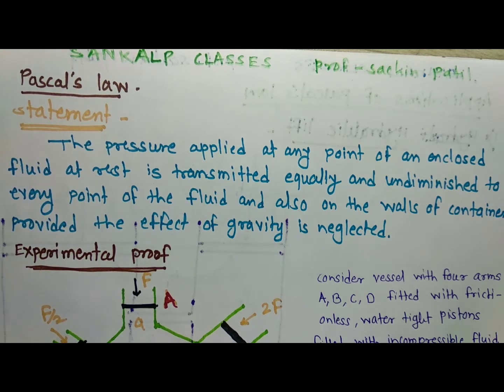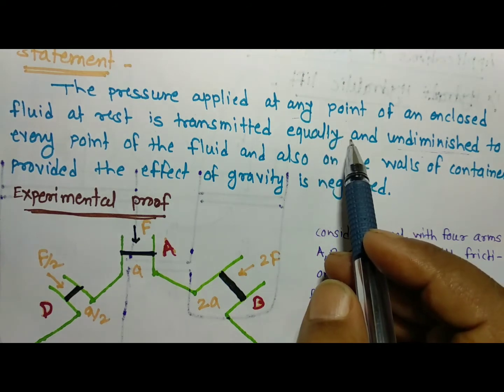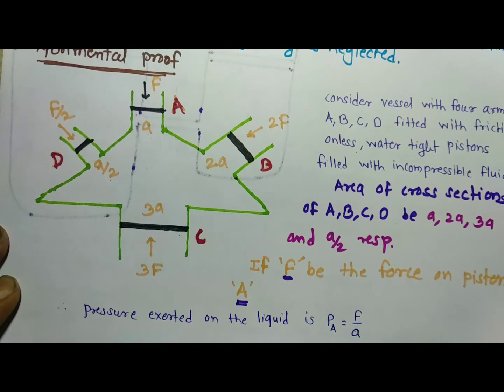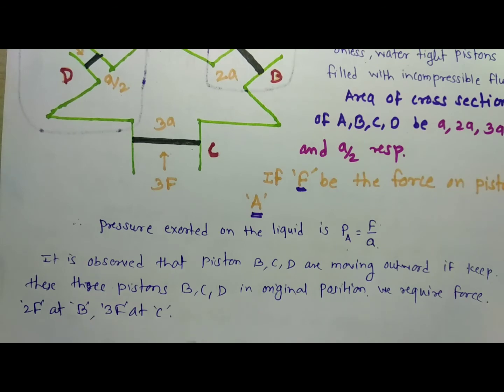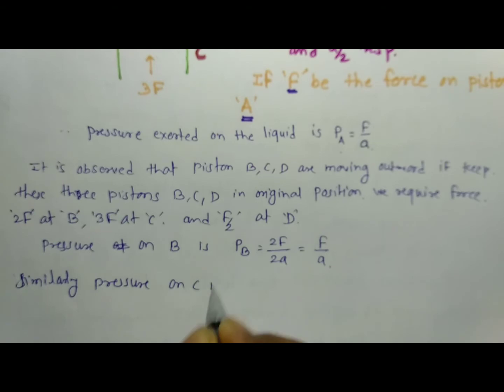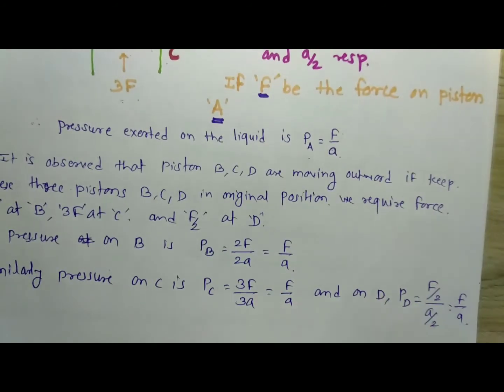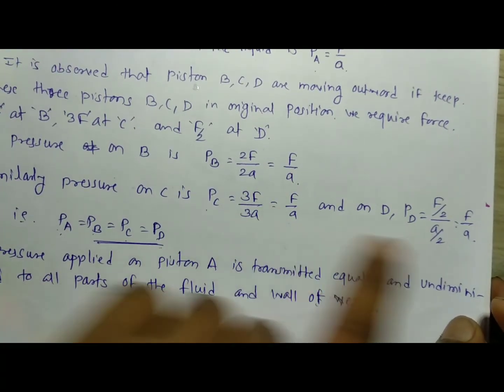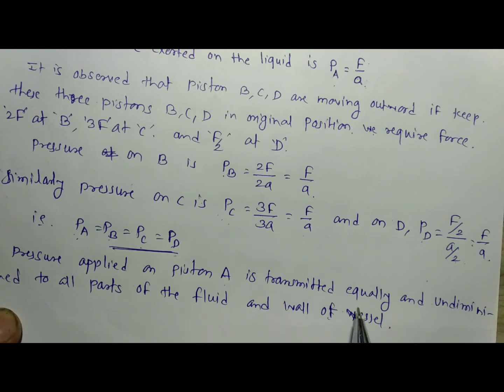Pascal's law | Mechanical properties of fluids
This lecture gives experimental proof of Pascal's law and shows that how pressure exerted at one place not diminish and reaches equally to all points in vessel...